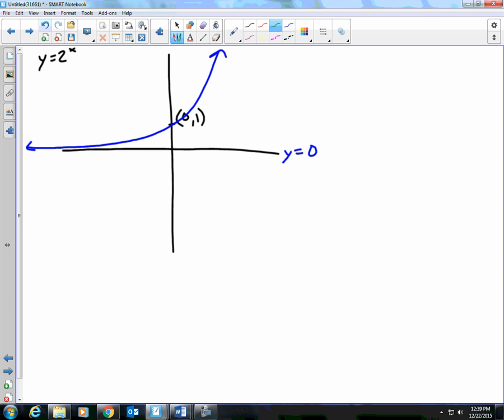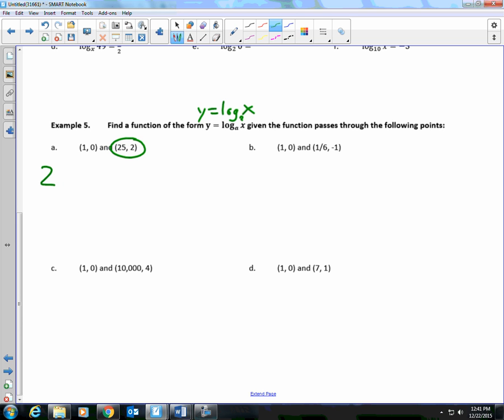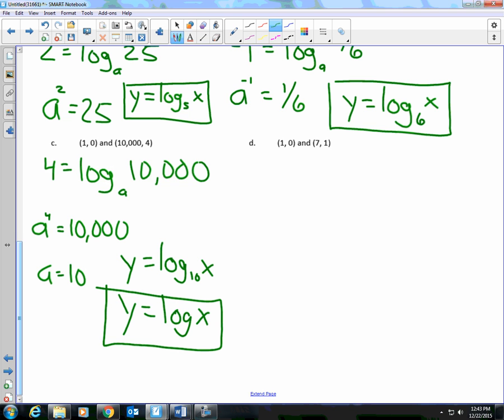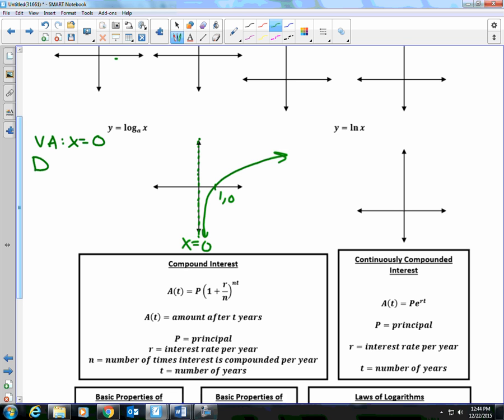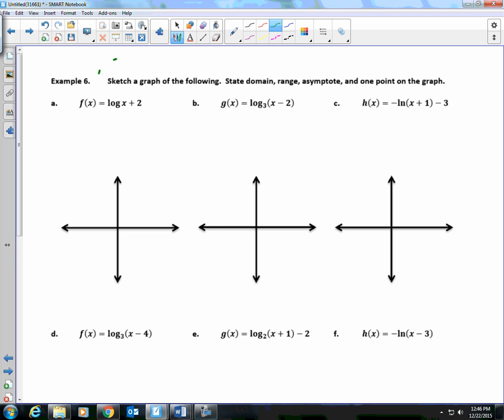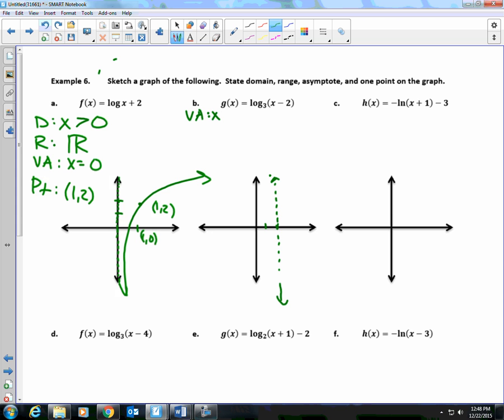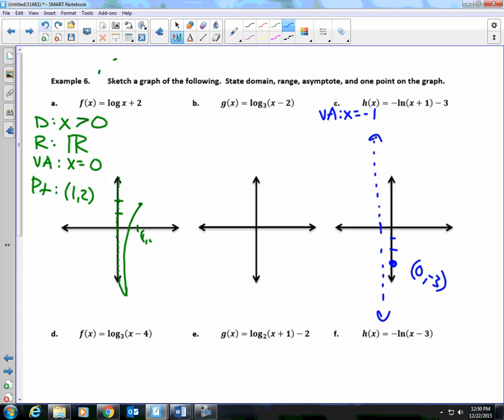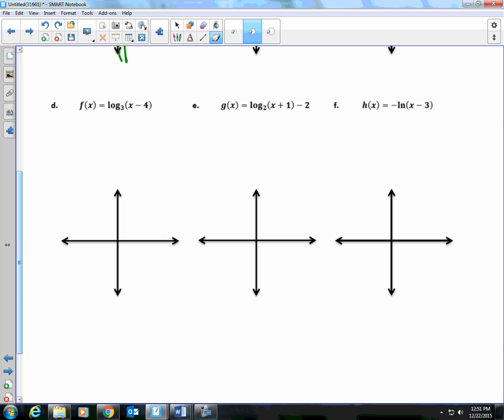College Algebra Unit 4.2 Notes Graphing Logarithmic Functions 2015